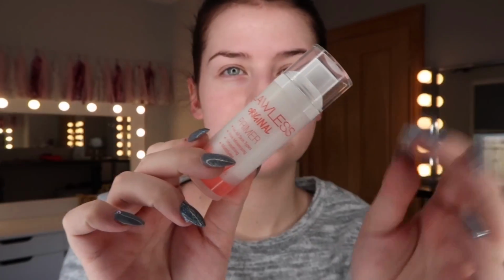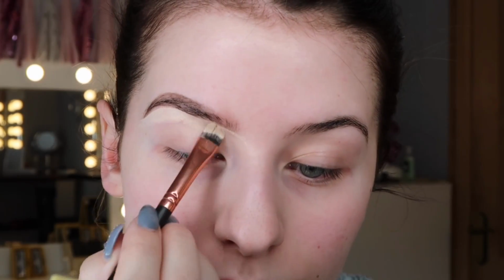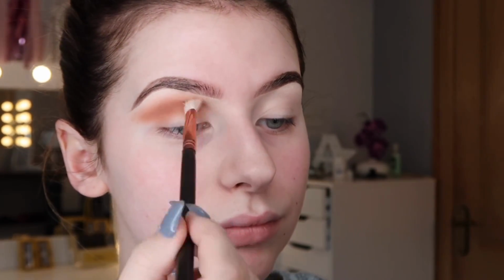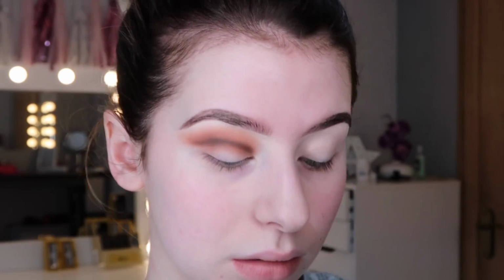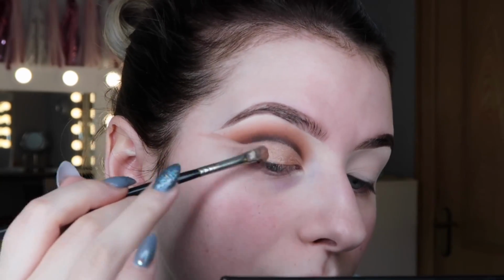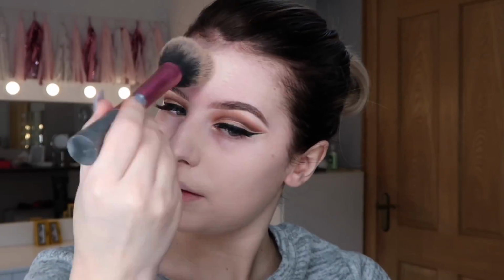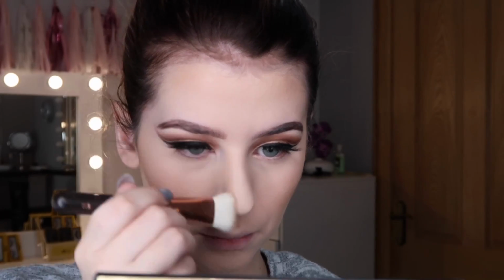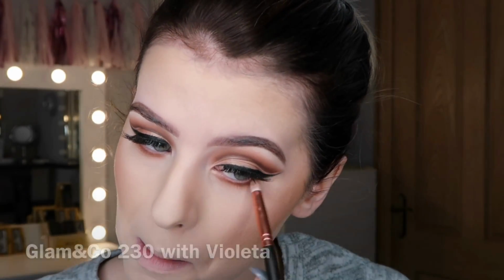Cut Crease Eye Look | Master Palette By Mario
If you have any further suggestions please leave them in the comments below, also let me know what you thought of the video.
Im so thankful for all your support and thank you for tuning into another one of my videos.